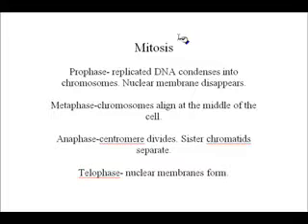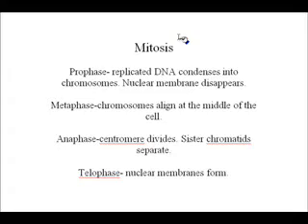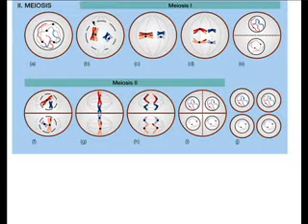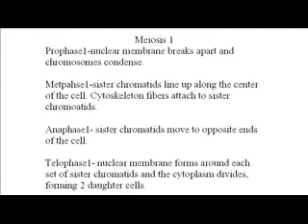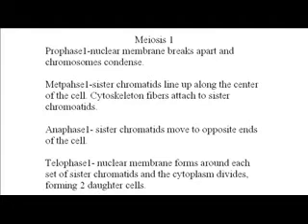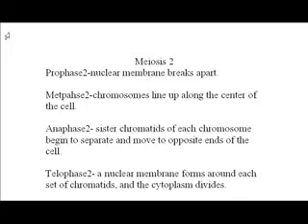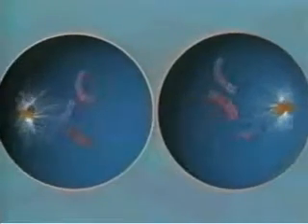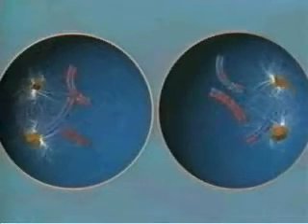Mitosis And Mieosis Science Project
my freinds and I's scince report on mieosis and mitosis